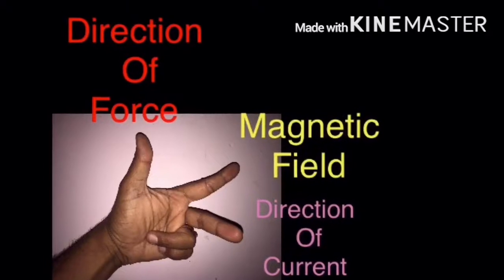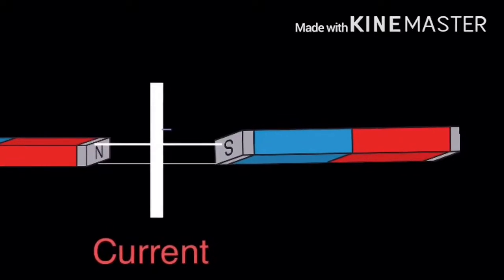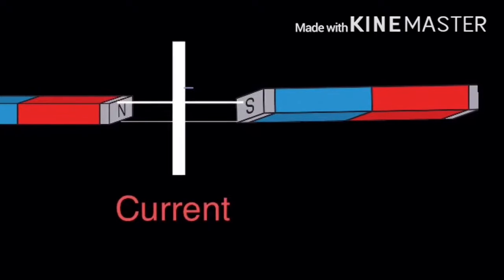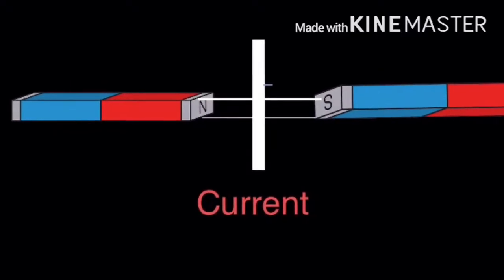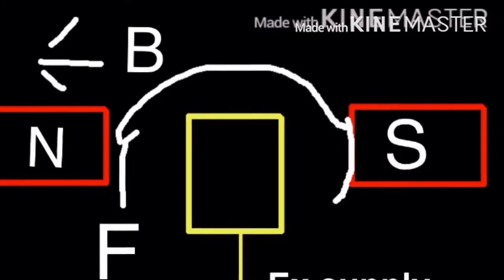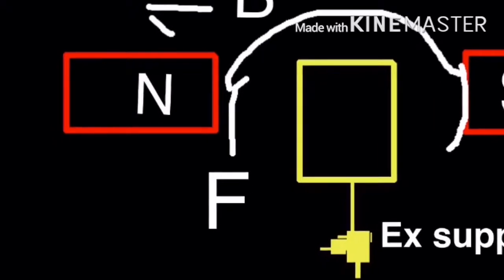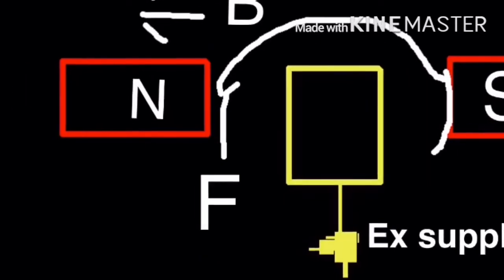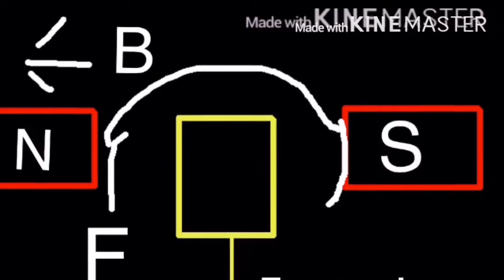Fleming left hand rule explanation in both English and Tamil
I have clearly explained Fleming left hand rule
What is Flemings left hand rule and who invented this rule
An electrical engineer who is named John ambrosia Fleming is invented in 19th century so  his name has been indicated.
If you see the picture,the left hand thumb is indicated motion of fore and the first finger indicated magnetic field and the second finger indicated direction of current.so Fleming describes the relationship between the above three forces is named this rule.
In this rule a small experiment have to described if you fix a magnet North Pole and South a magnetic field is created In between a current carrying conductor placed the magnets at the same time a external magnetic field is brought near the magnetic field,both magnetic field is repel each other and a force is perpendicular to the above forces.
How is Fleming left hand rule is working in dc motor
A dc motor stator is stationary and the rotor is rotatable,a commutator or external supply has connected to the rotor ,the circuit is passing through the coil with the magnetic field that a cycle is completed at the same time force is traveling around the coil and b is perpendicular of the magnetic field.the motor is working like this.
All the dc motor is working Fleming left hand rule.
I hope this video is clearly understood the Fleming left hand rule with proper example
Thank you so much for watched my video